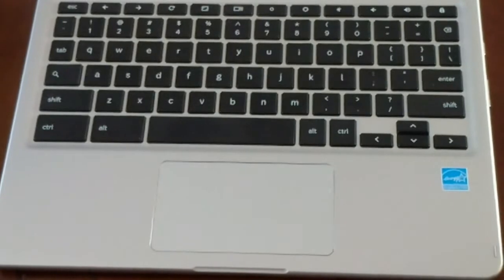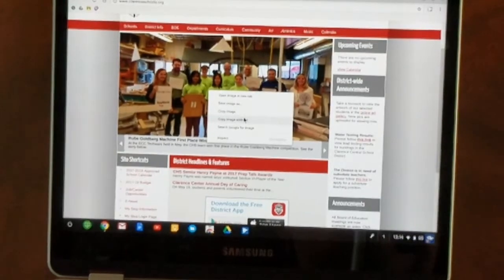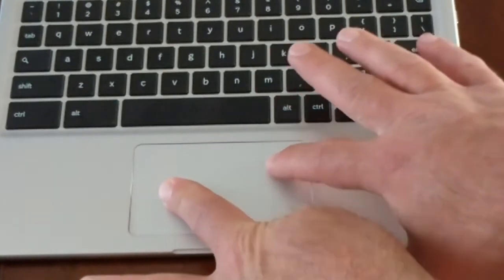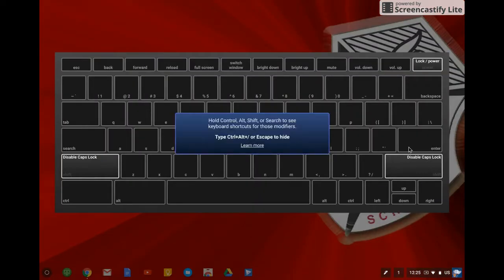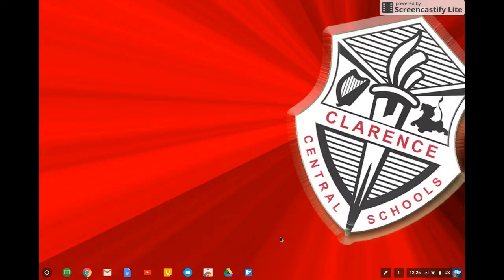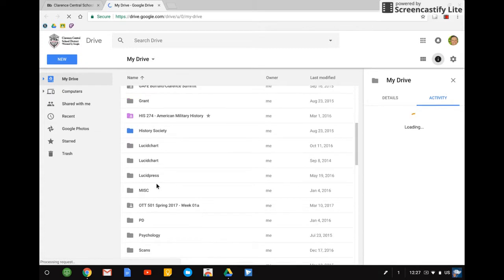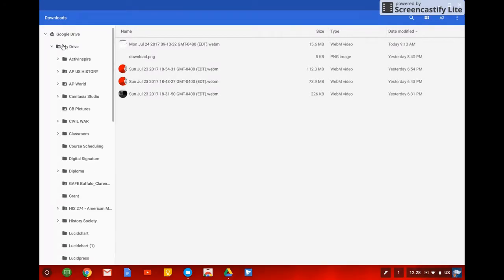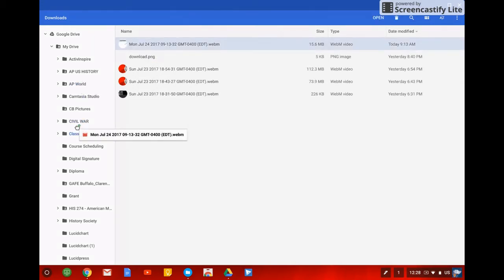Introduction to Chromebooks 04 - Keyboard & Files CPD Business